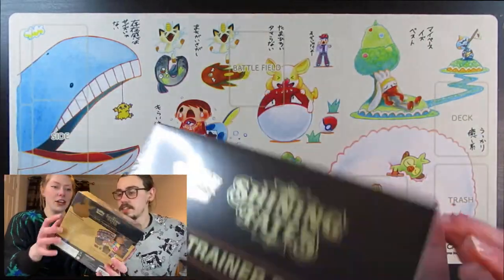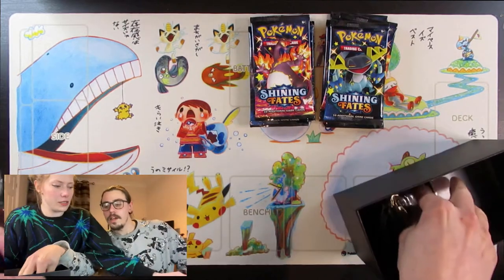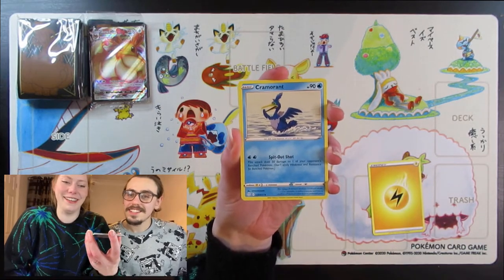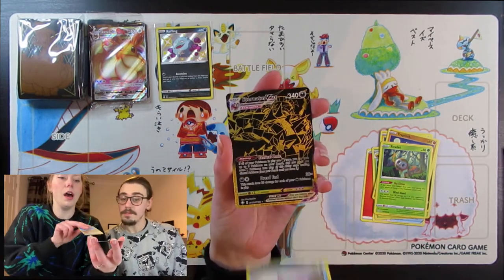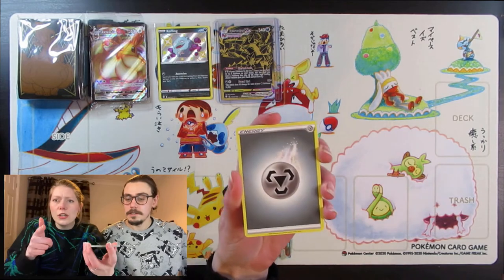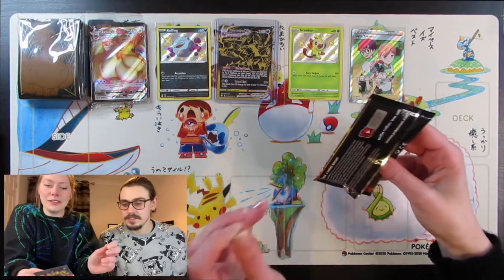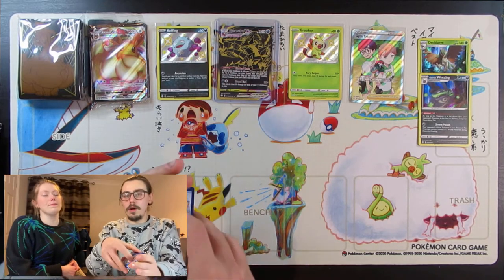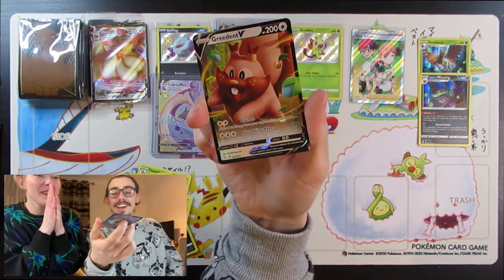SHINING FATES! INSANE ELITE TRAINER BOX UNBOXING!!!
Our first Shining Fates Elite Trainer Box and it's INSANE!
This is Pokémon's first new set of 2021 and it's already proving to be amazing!